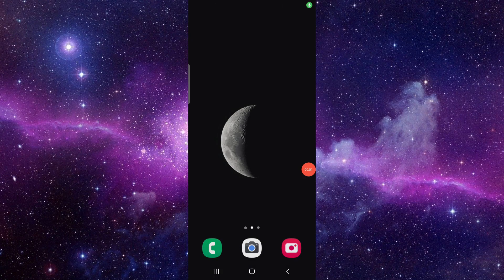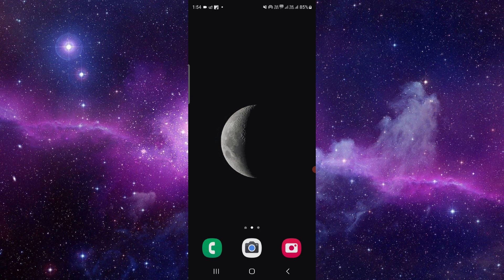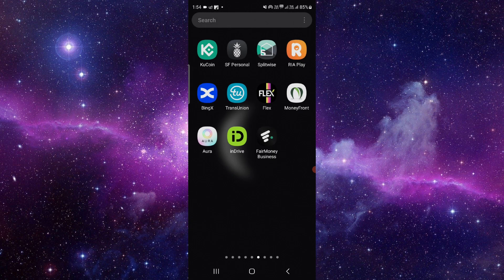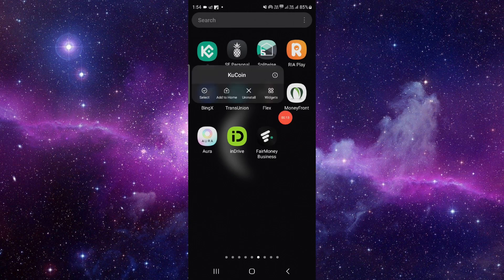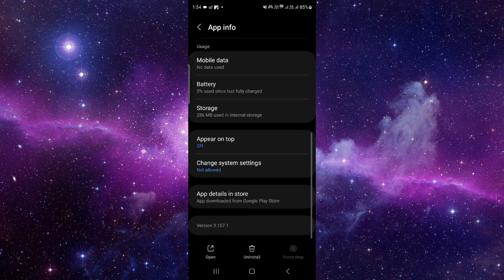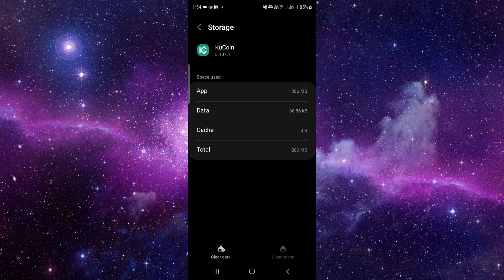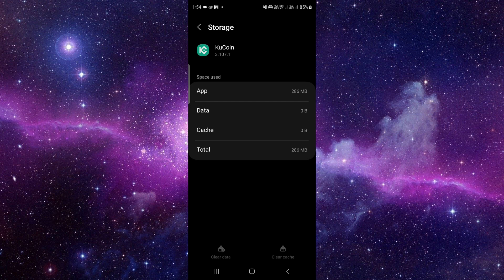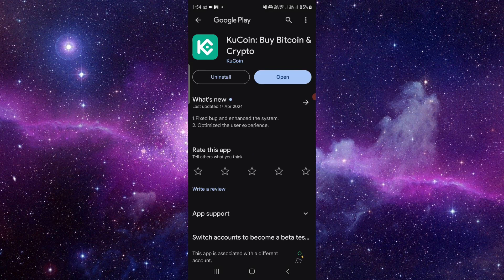✅ How To Fix KuCoin- Buy Bitcoin & Crypto App Not Working (Full Guide)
Facing issues with the KuCoin- Buy Bitcoin & Crypto app? Don't worry, this comprehensive troubleshooting guide has got you covered. Follow the step-by-step instructions to resolve any problems and manage your cryptocurrency seamlessly.

Key Learning Points:

Step-by-step guide to fixing KuCoin- Buy Bitcoin & Crypto app issues
Troubleshooting techniques for seamless cryptocurrency management